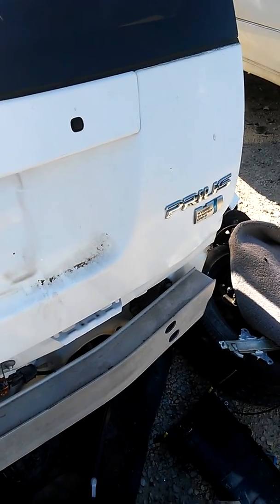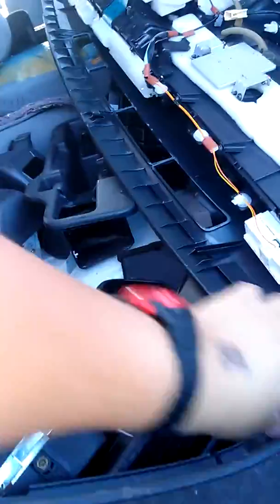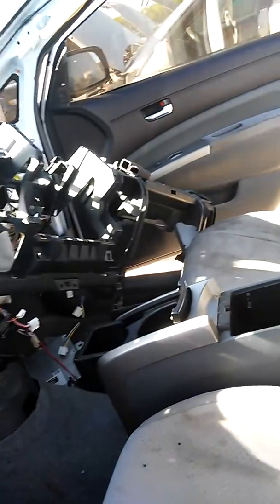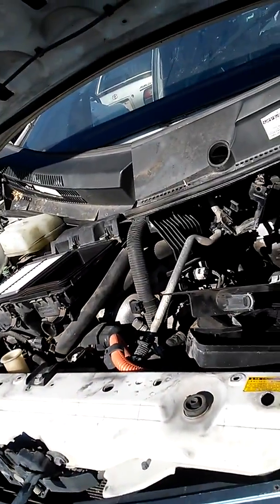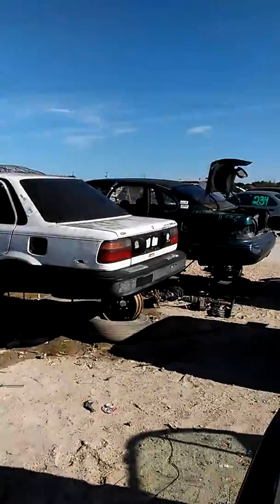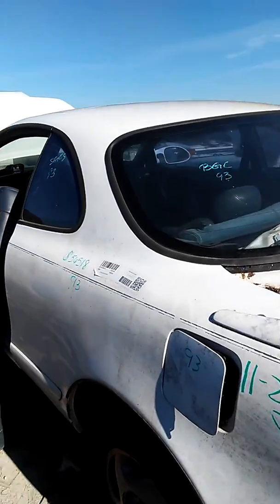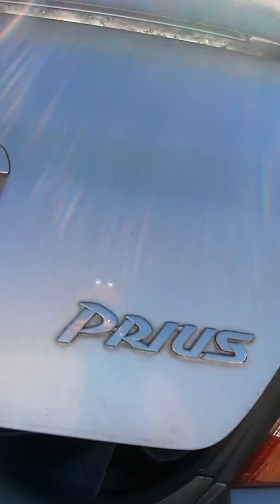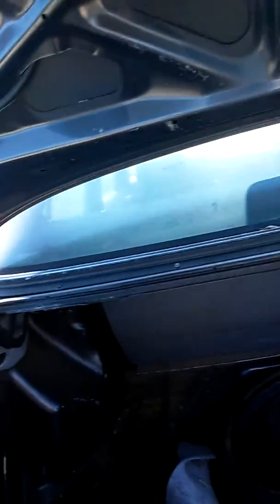Toyota Prius 02,04 & Lexus GS300 & 91 Corolla @Salvage Yard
2 different generation Toyota Prius, and a Lexus GS300 at my local Junkyard. I take a look at the hybrids and the luxury that once was.